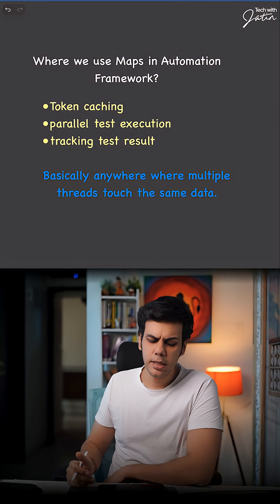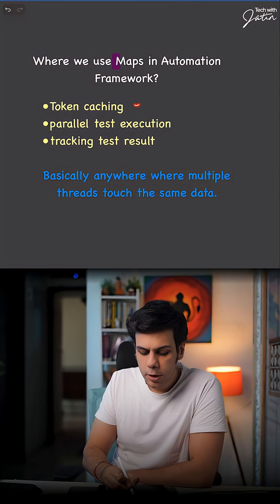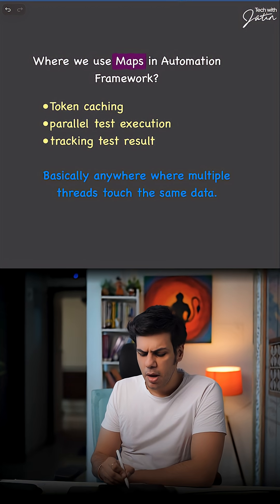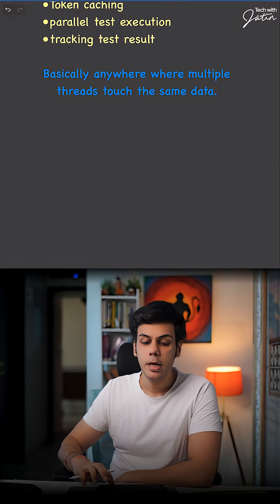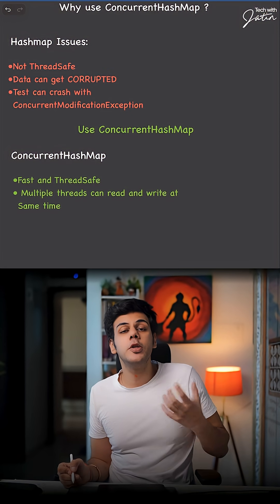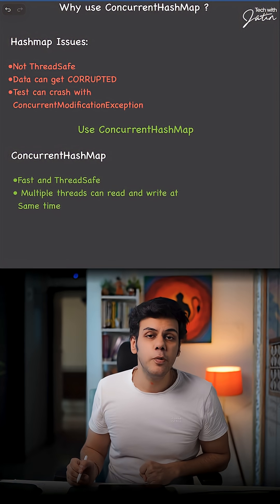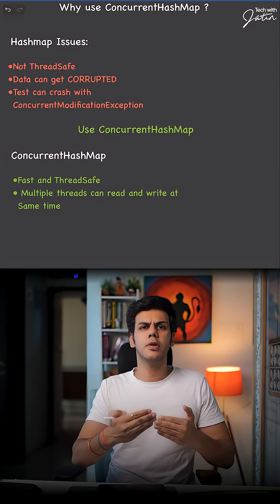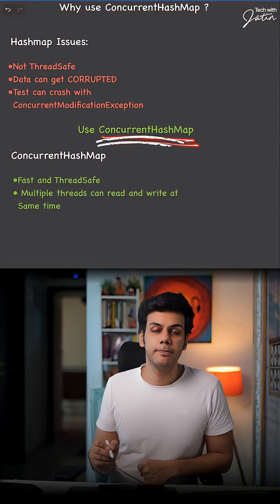Using Maps Effectively in Automation Framework